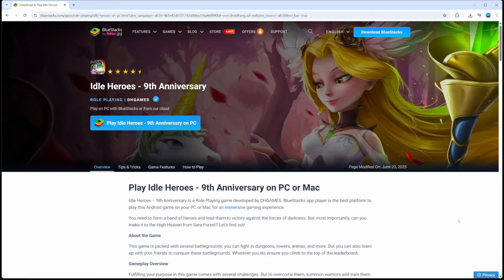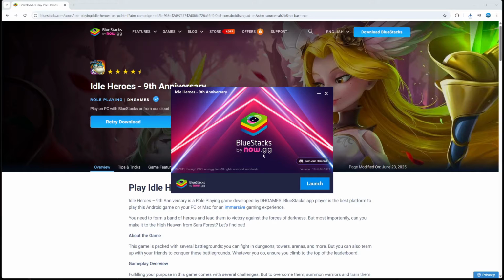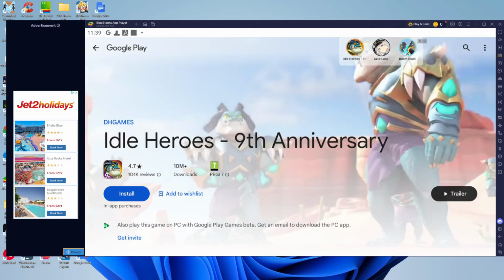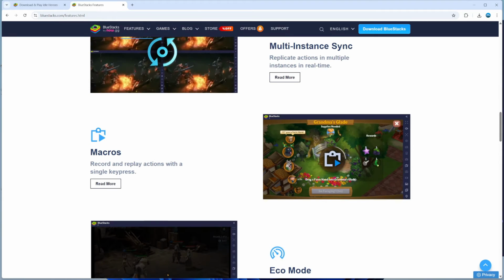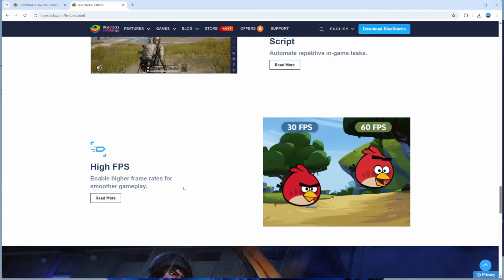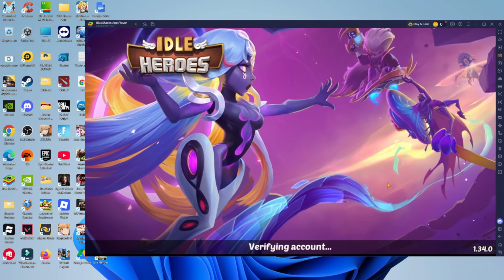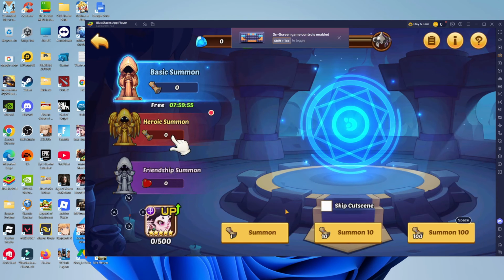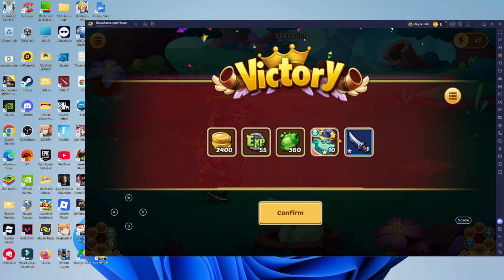How To Play Idle Heroes On PC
Want to play Idle Heroes on PC with better graphics and smoother gameplay?

This complete tutorial shows you exactly how to download and install BlueStacks android emulator to run Idle Heroes on your computer.

Learn step-by-step how to set up BlueStacks 5, optimize settings for the best Idle Heroes PC experience, and transfer your mobile progress seamlessly. Whether you're new to mobile gaming on PC or looking to upgrade from BlueStacks 4, this guide covers everything from installation to advanced tips for running Idle Heroes mobile on PC. Perfect for gamers who want larger screens, better controls, and enhanced performance while playing their favorite idle RPG game.

 ✨Recommended VPN: ✨

Thanks!